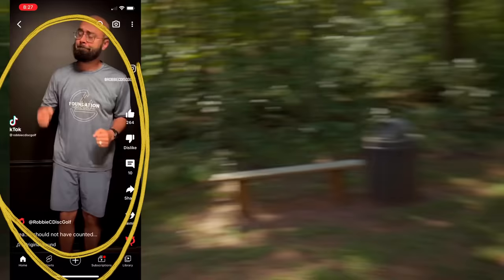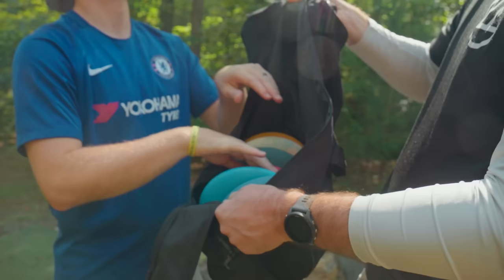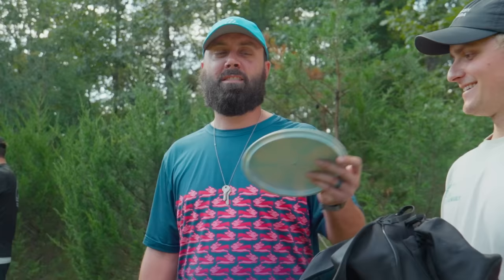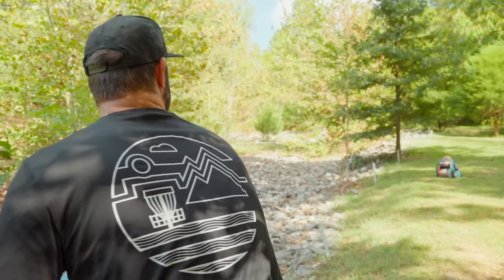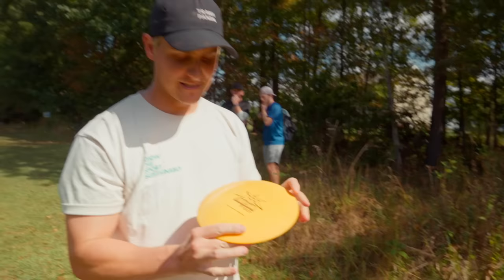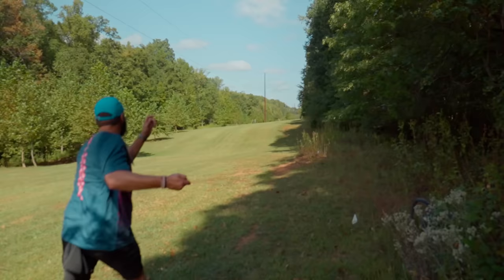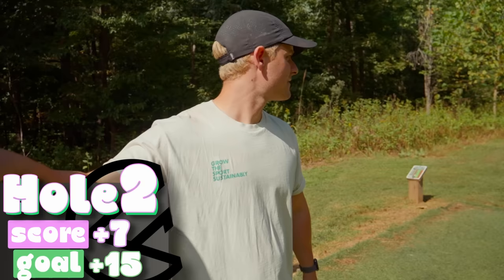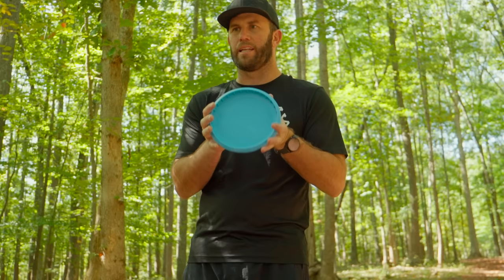Weird Discs Round with Brodie Smith, Trash Panda, and Robbie C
Jesse from Trash Panda brought some weird discs to town and we headed straight to New London

Our Gear:
Main Camera